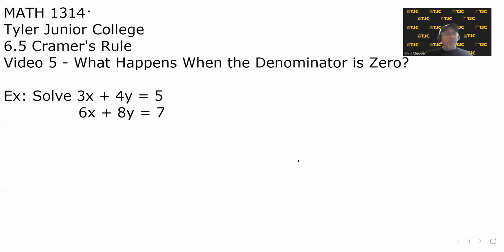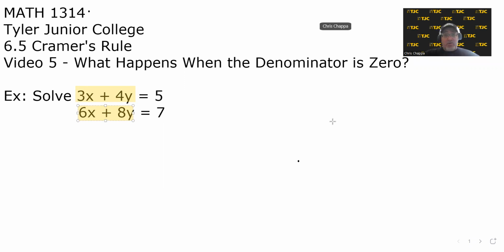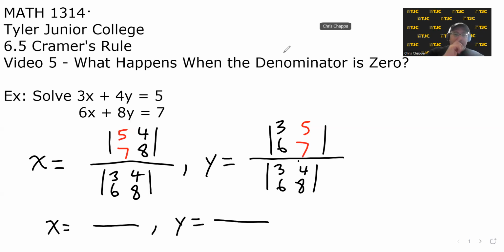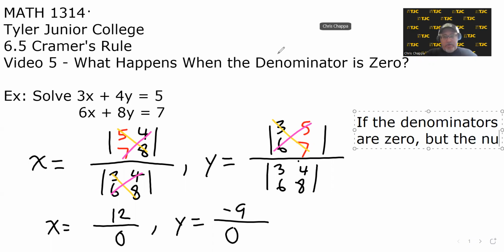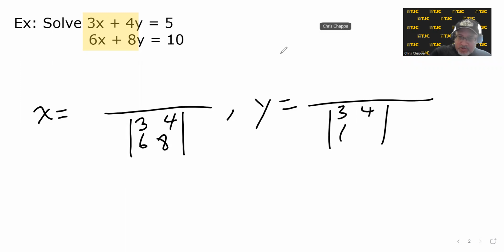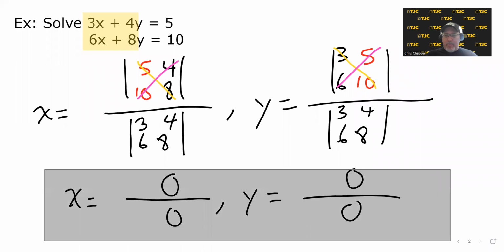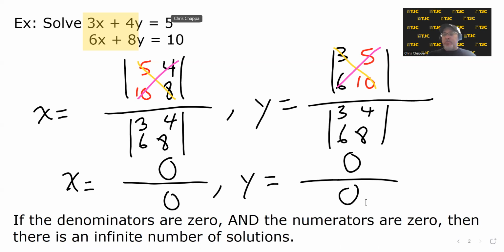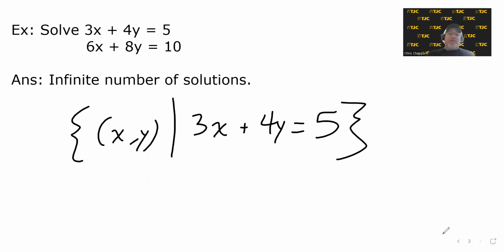6.5.5 Cramer's Rule - What Happens When The Denominator Is Zero?